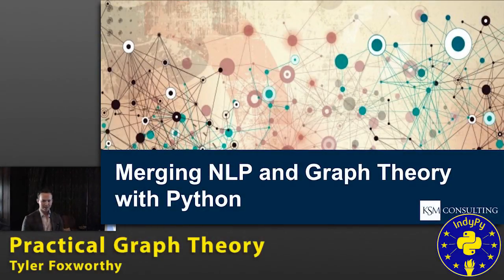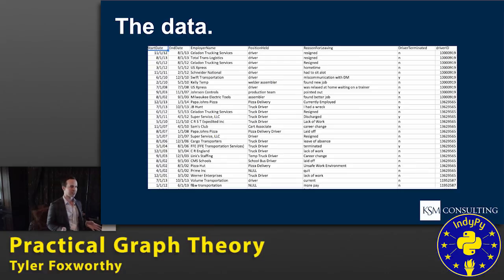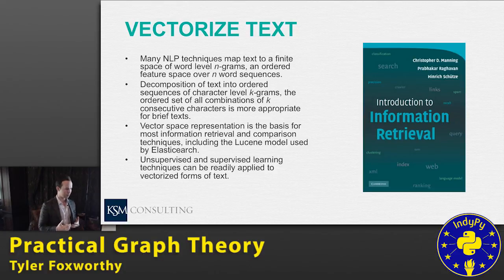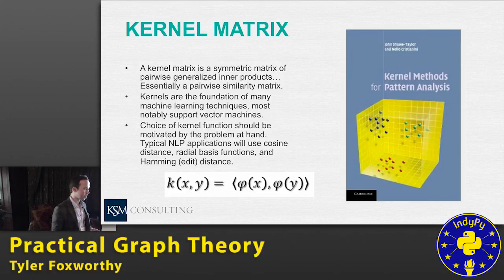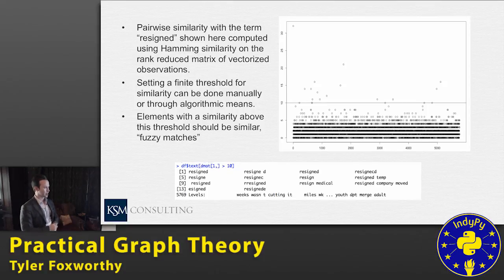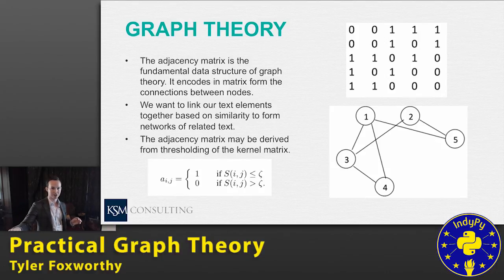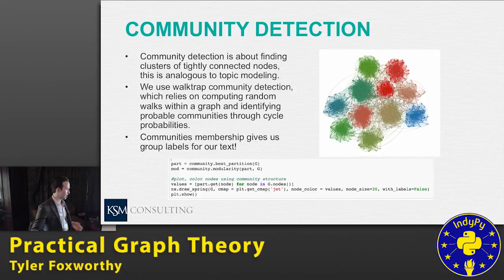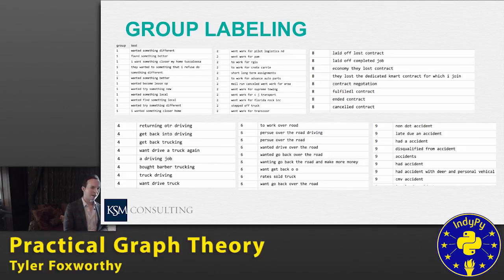Practical Graph Theory: Applications to Real World Problems with Python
by Tyler Foxworthy, Chief Data Scientist, KSM Consulting

Tyler FoxworthyGraph theory is a mathematical framework for analyzing the connections between people, places, and things. In data science practice, graph theory has numerous applications ranging from fraud detection to natural language processing. In this talk, I will provide a high level introduction to graph theory and demonstrate the use of the Python igraph package along with scikit-learn to identify topic models in natural language texts.